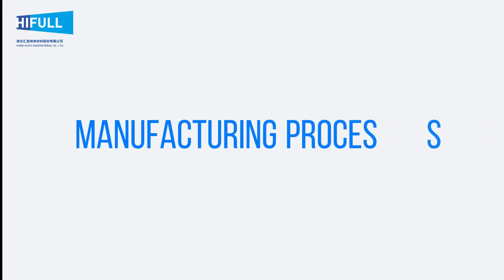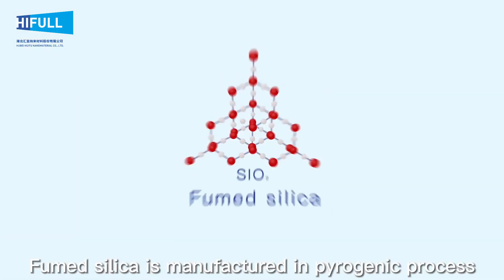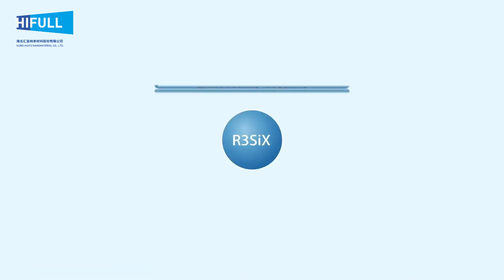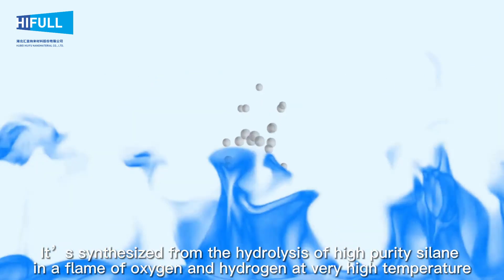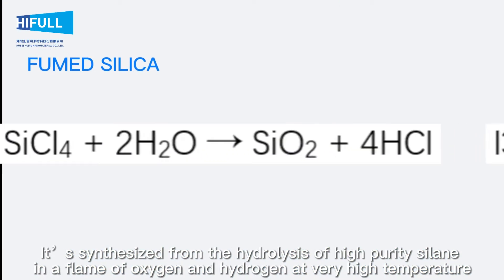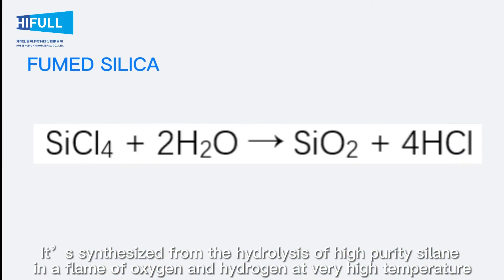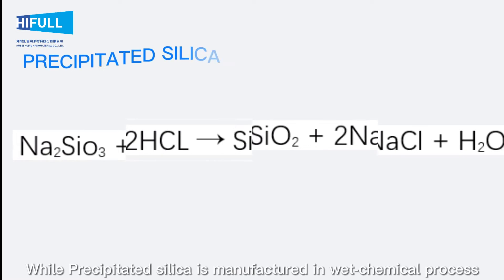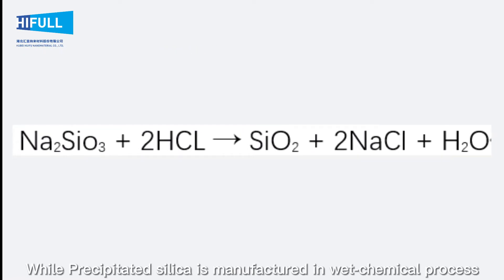Fumed silica VS Precipitated Silica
Fumed silica and precipitated silica are both synthetic amorphous silica, but they are different in many properties. In this video, HIFULL will explain their difference in 3 main aspects. First, manufacturing process. Second, chemical properties. Third, product functions.